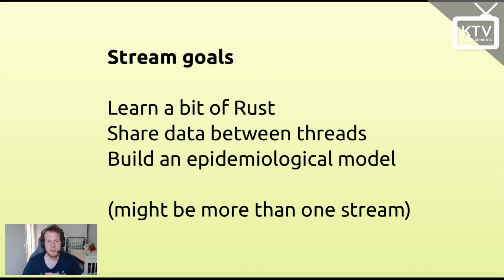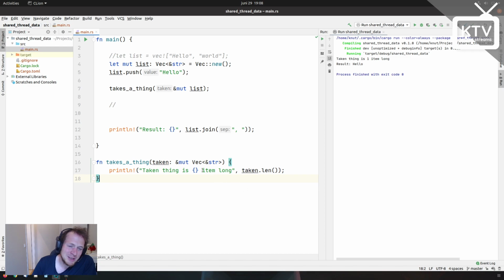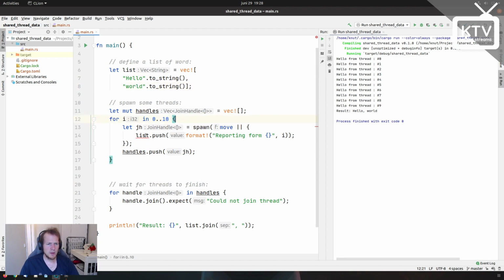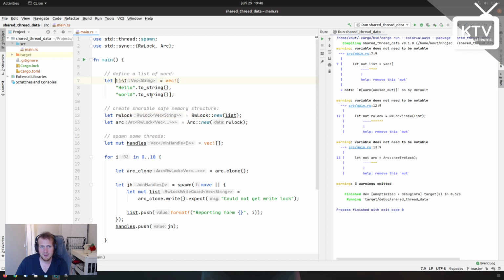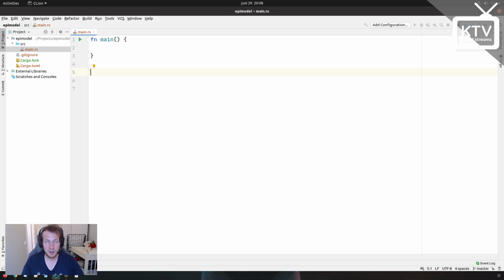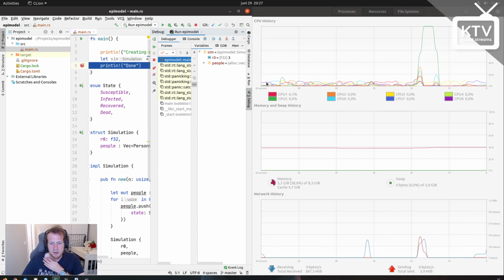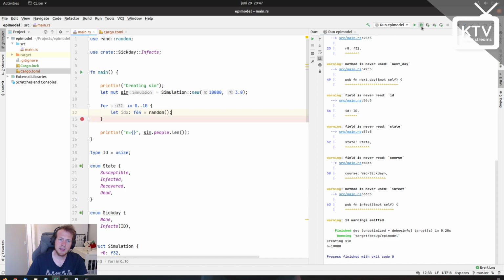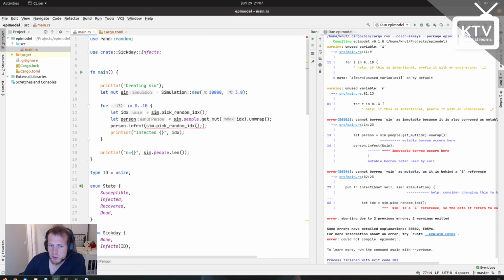Rust #1: Epidemiology model (part 1)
I'm trying to get into Rust programming 🛠. The learning curve is not easy, and the complexity of the memory management can be jarring.

In this stream I try to advance my understanding of the language, how to share resources between threads and finally start making a very simple epidemiological simulation.